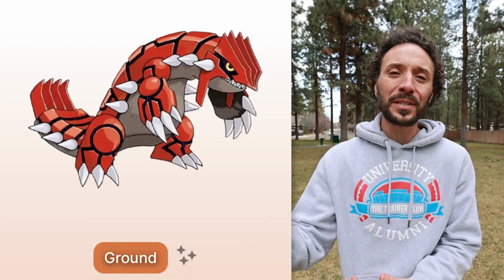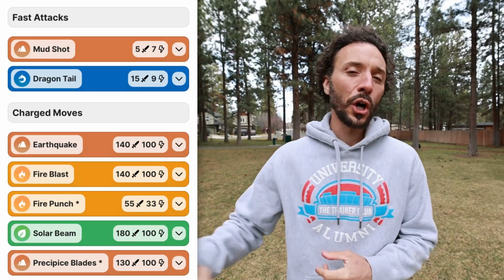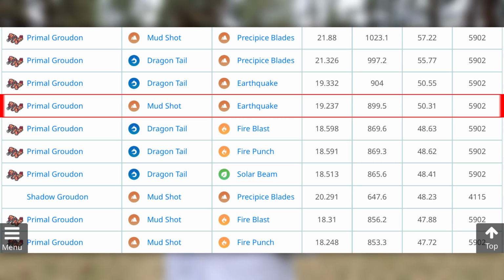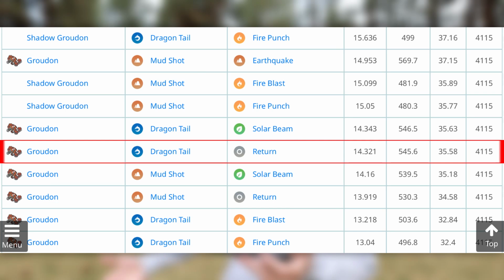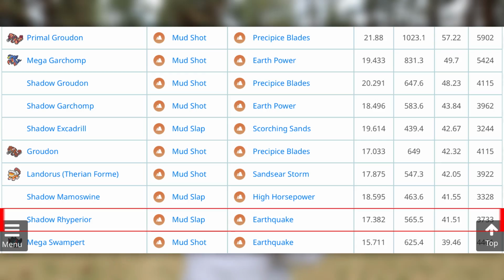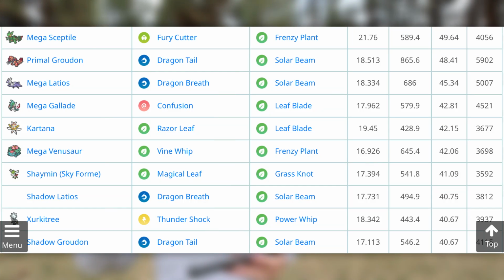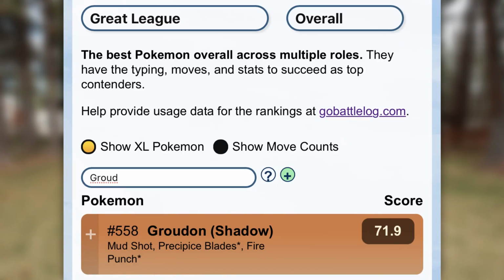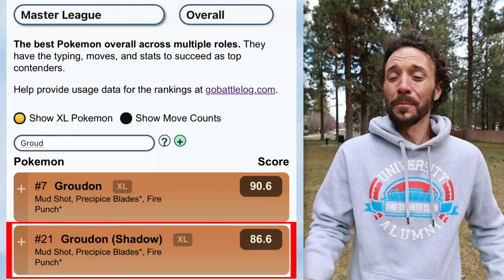Will Shadow Groudon Be Worth Maxing? Comparing with Primal, Mega & Shadow Ground Attackers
This video explores whether Shadow Groudon holds its ground against Primal Groudon and other top ground-type attackers, assessing its value in trainers’ arsenals. We’ll dissect the effectiveness of its move sets, including Solar Beam and Fire Blast, and evaluate whether acquiring multiple Shadow Groudons is beneficial. Additionally, discover Shadow Groudon’s rank in the Go Battle League (GBL) and how it performs in the current competitive scene. Whether you’re strategizing for battles or looking to optimize your team, this breakdown provides essential insights.

Timestamps:
00:00 - Intro
00:20 - Shadow Groudon
01:22 - Groudon Stats
02:00 - Weaknesses & Resistances
02:11 - Moveset
02:45 - Shiny Groudon
02:52 - 100% IVs
03:19 - Shadow Groudon Moveset Rankings
05:03 - Shadow Groudon in the Ground Category
06:15 - Shadow Groudon in the Grass Category
07:08 - Shadow Groudon in the Fire Category
08:02 - GBL
09:55 - Outro

The Trainer Club - Pokemon Go Youtube Channel